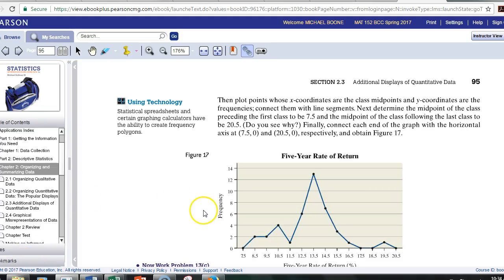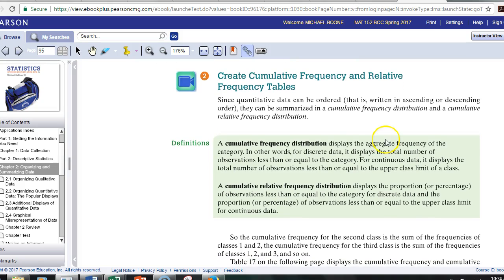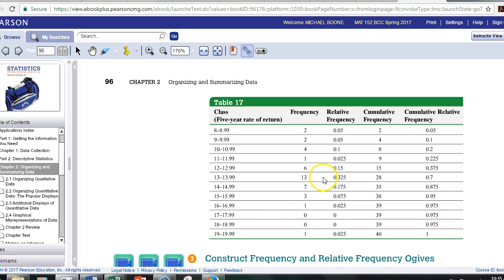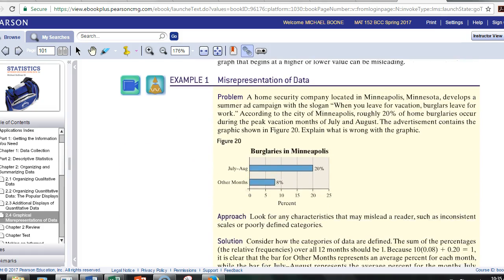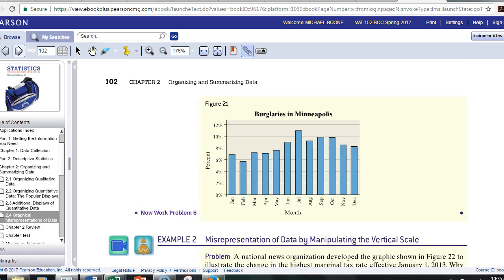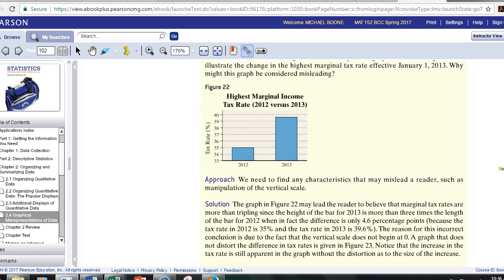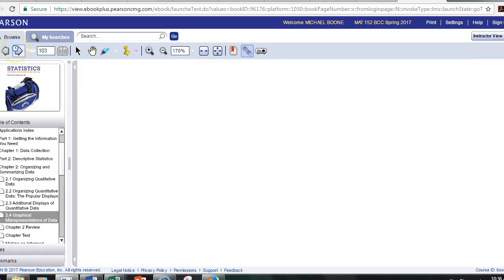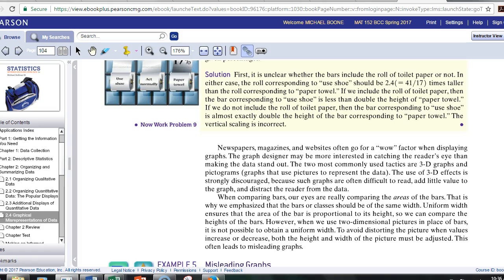BCC MAT 152 Ch 2 Sect 3&4